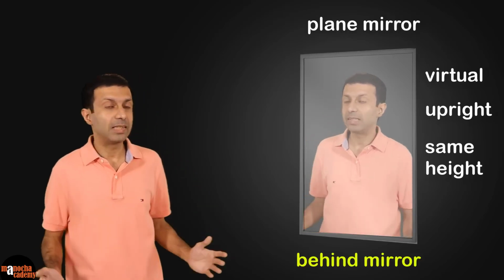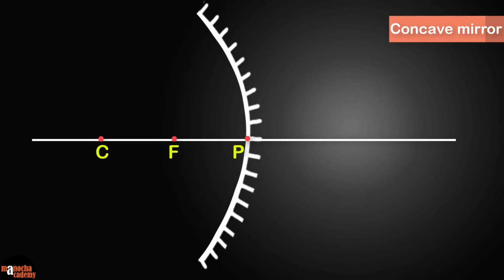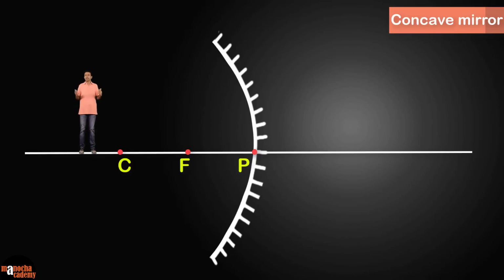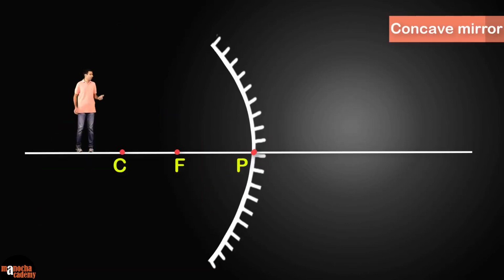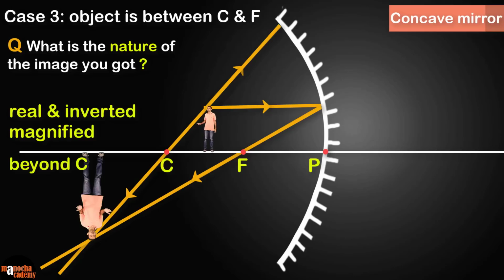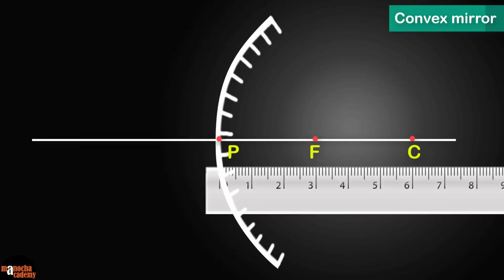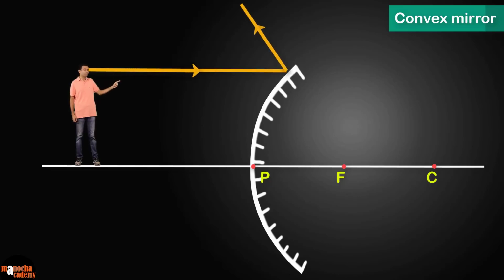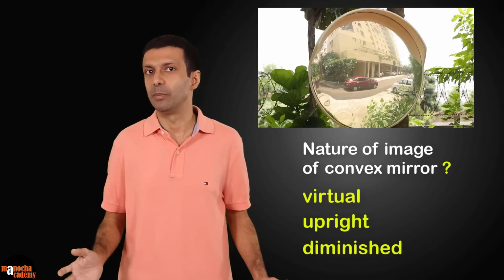y2mate com Spherical Mirrors 1080p